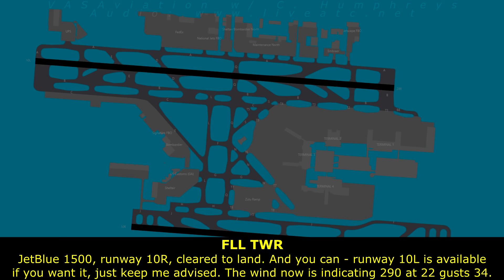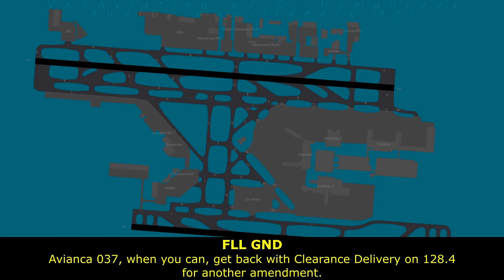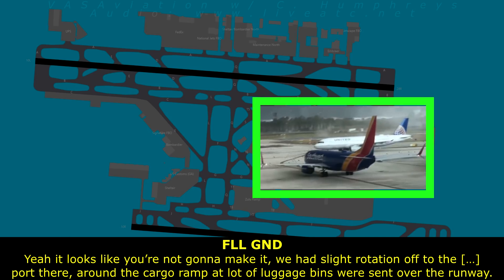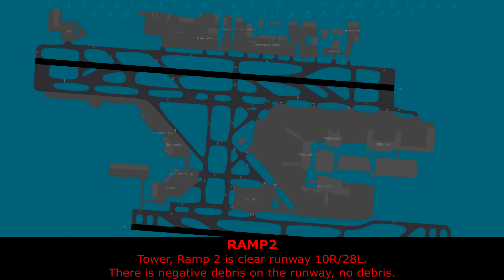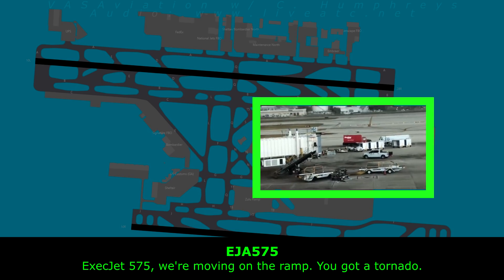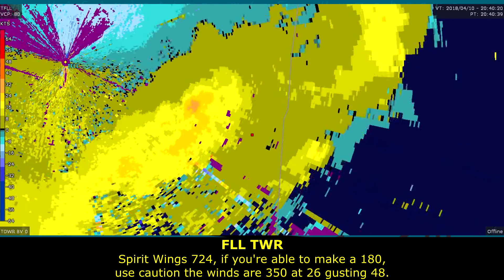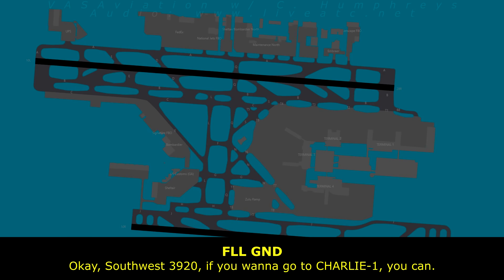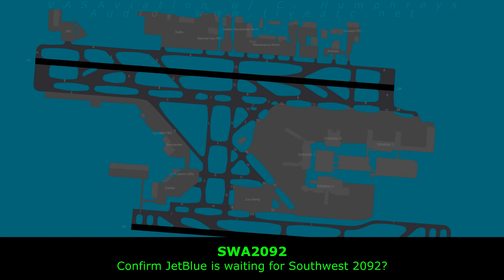[REAL ATC] A tornado passes right through Fort Lauderdale Airport!